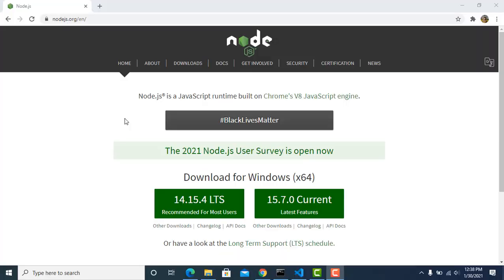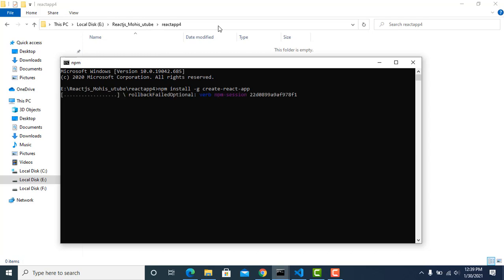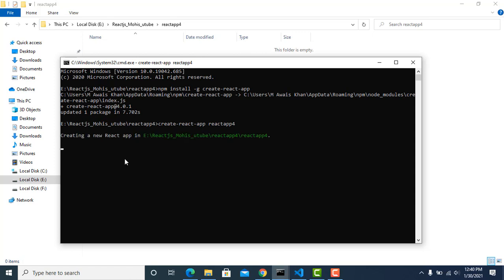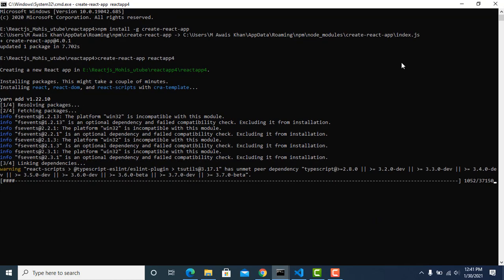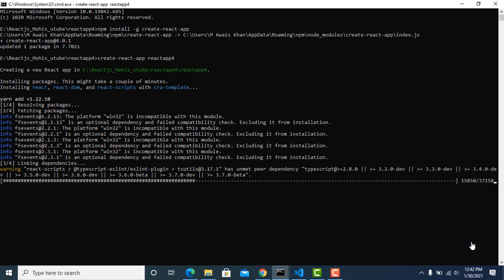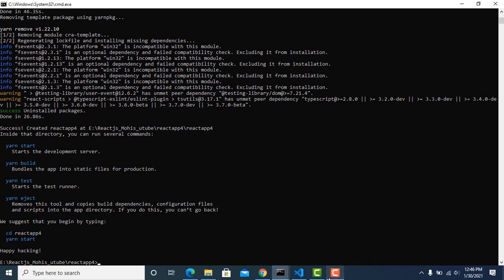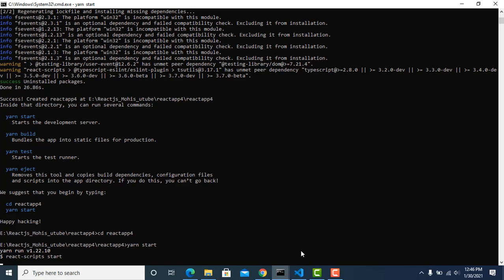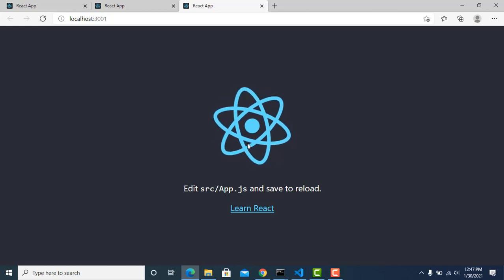How to create react app through command prompt on windows10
in this tutorial, I will teach you how to create react js app through a command prompt on the Windows operating system.
# reactjs # reactjs app installation